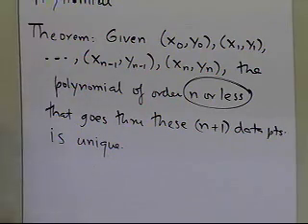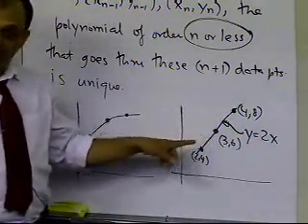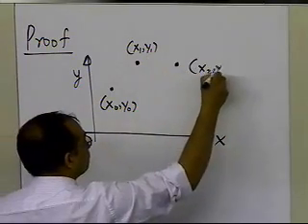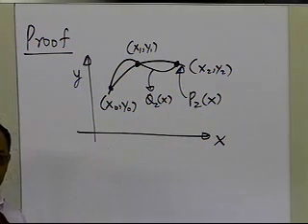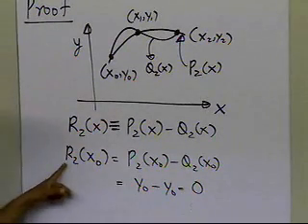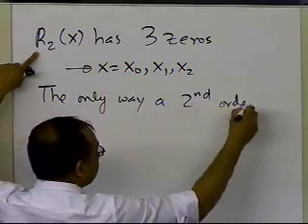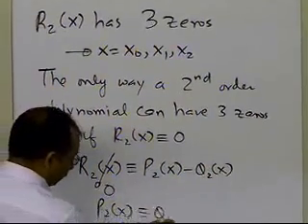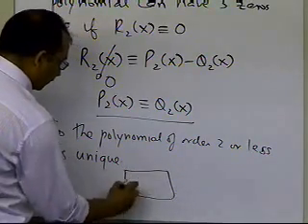Uniqueness of Interpolating Polynomial: Part 1 of 2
Learn that the polynomial of order n or less that passes through (n+1) data points is unique. For more videos and resources on this topic, please